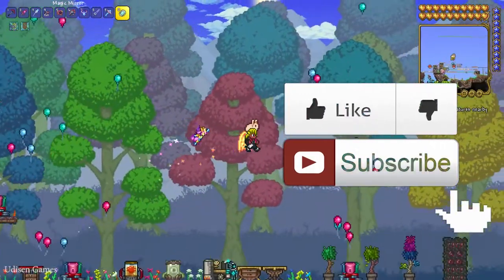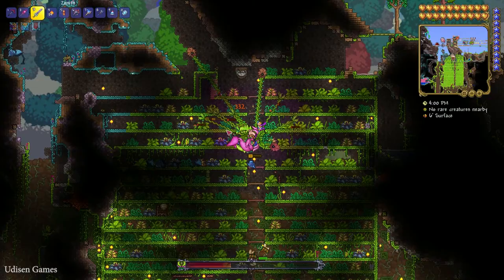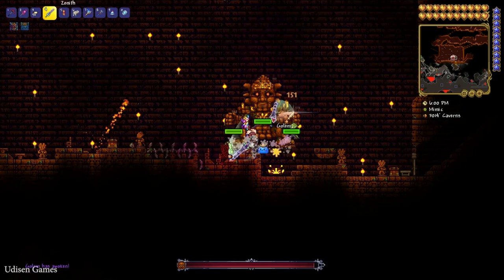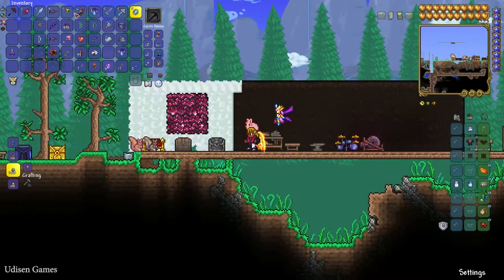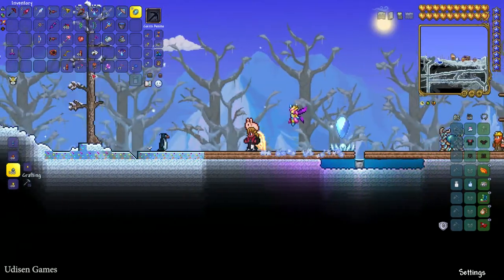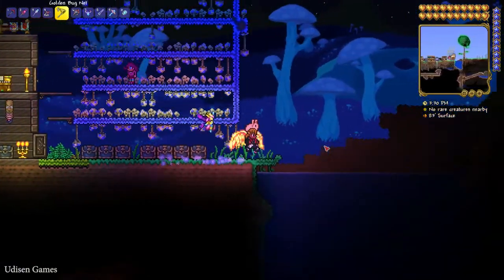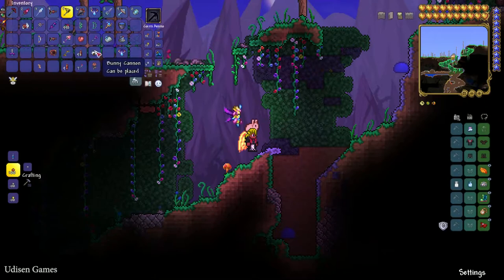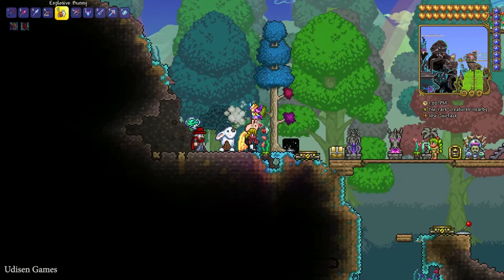Terraria how to get Bunny Cannon (EASY) | Terraria 1.4.4.9 Bunny Cannon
Udisen Games show how to get, find Bunny Cannon in Terraria without cheats and mods! Only vanilla.